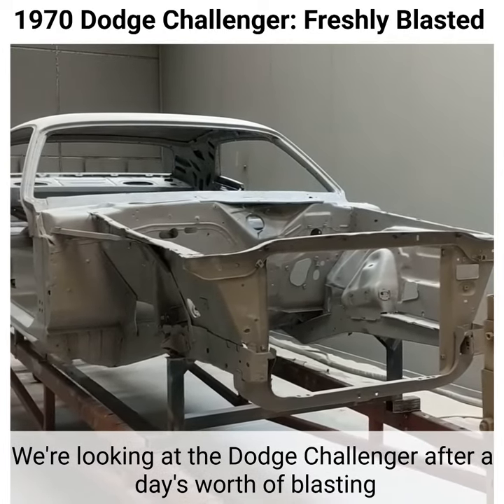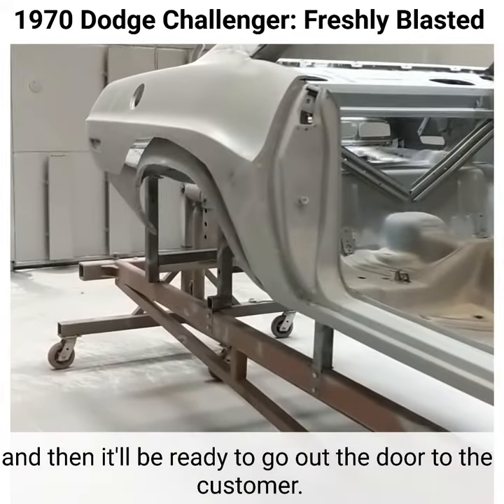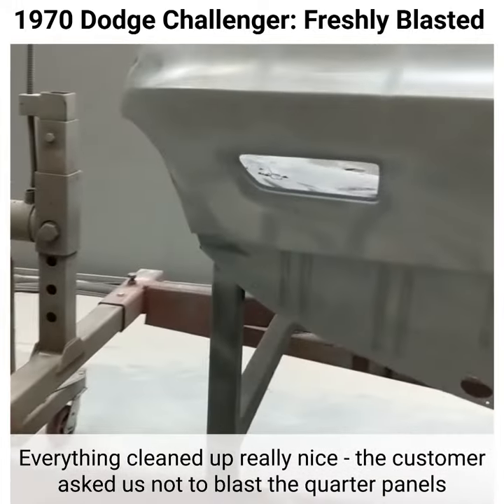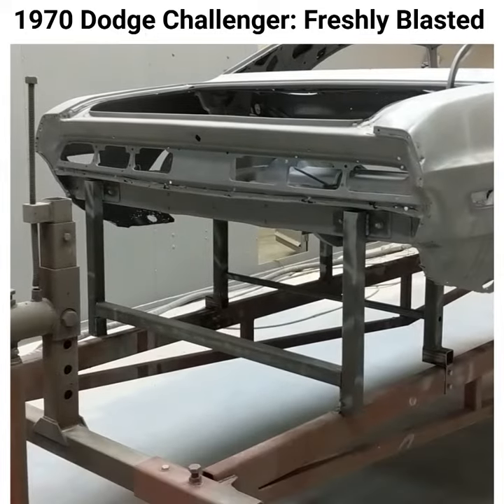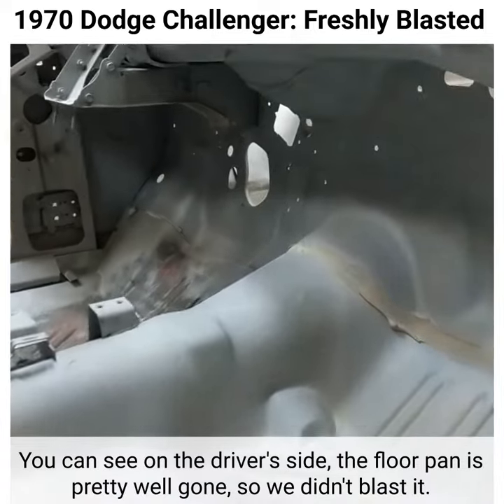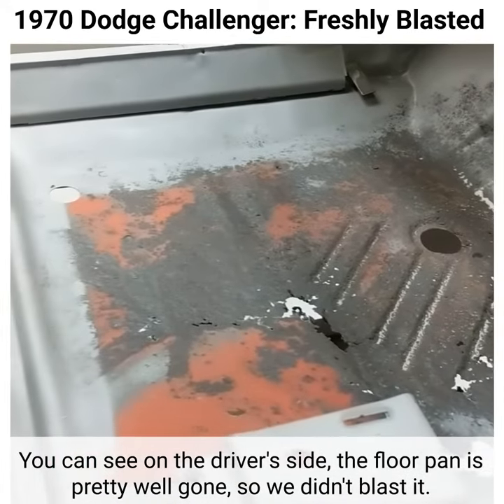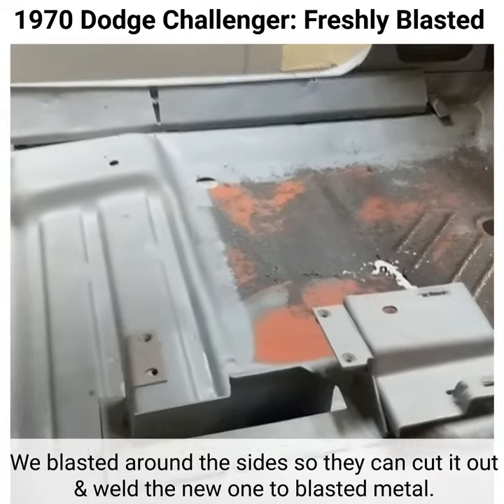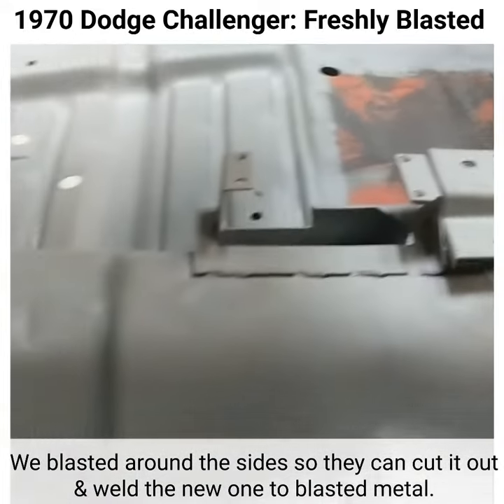1970 Challenger, Pt 2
In this video, Jase talks about what the team did to help this customer out in regards to blasting.